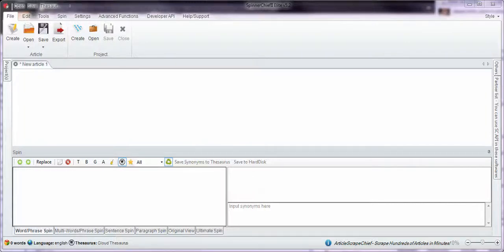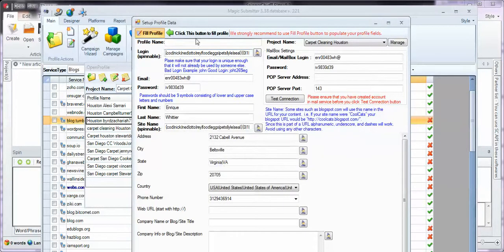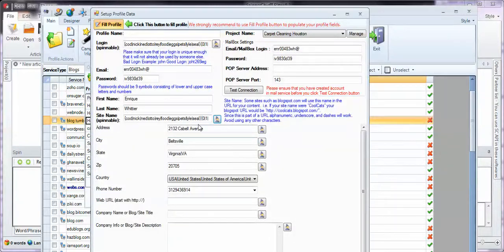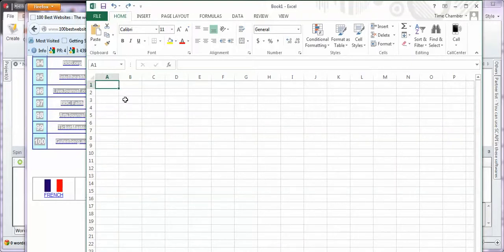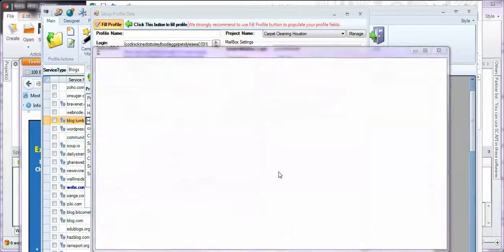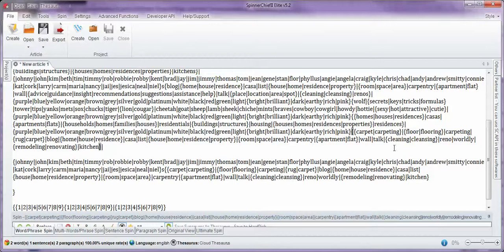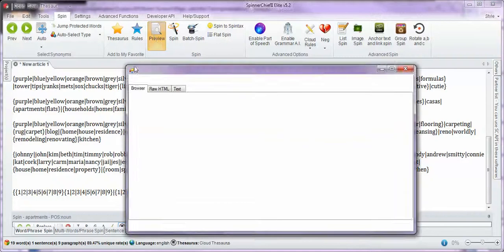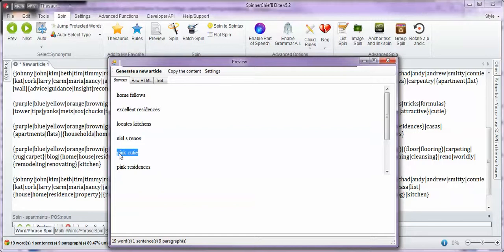Exactly What To Put In Magic Submitter Fields - Tutorial For Creating Content for Profile Info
Magic Submitter has so many fields and options.  I go step-by-step into what types of information to put into the fields, how never to use the default options, and techniques to create massively spun data in the fraction of the time.

This is an extended preview of the full 1+ hour video, so check out the full video